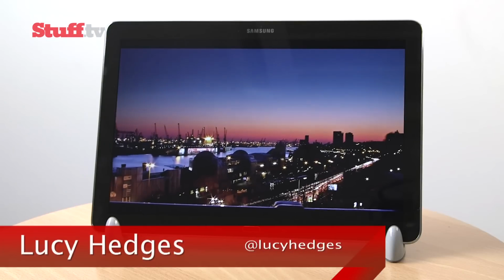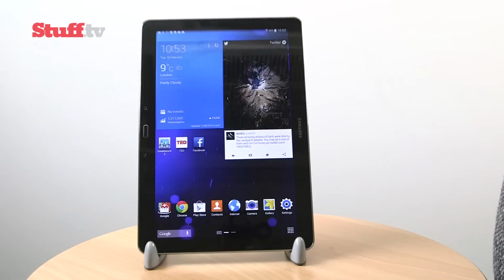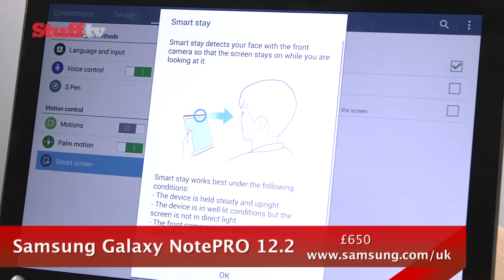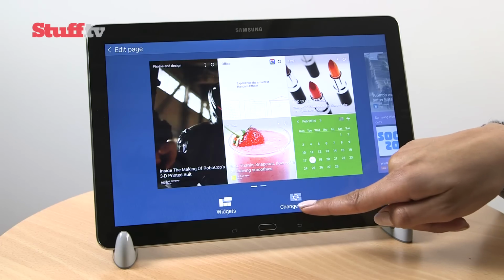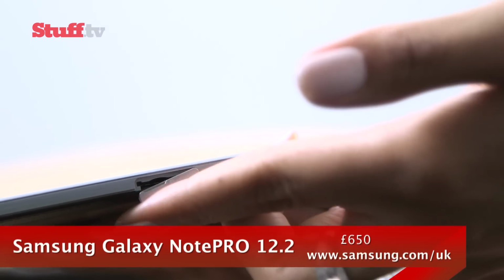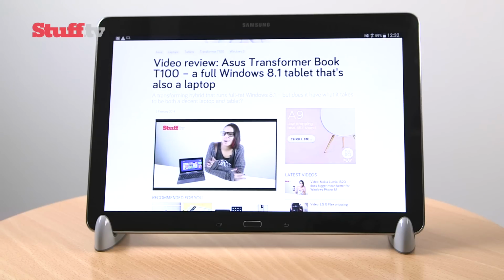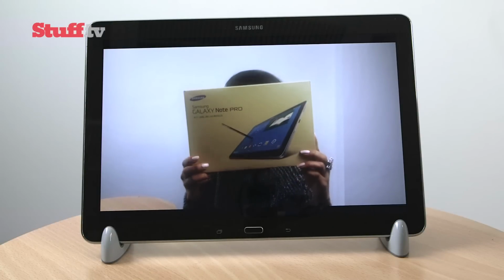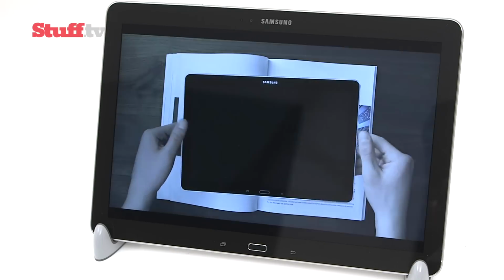Samsung Galaxy NotePRO 12.2 review- unwieldy oversized Android slate or go-to business tab?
Following in the footsteps of it's over-sized smartphones, Samsung's latest slate gets the super-sized treatment -- and it's got its sights set squarely on business users

This is the official YouTube channel for the world's biggest-selling gadget magazine. Stuff is the home of tech news that's wry but not dry, the world's most trusted gadget tests and exclusive previews of all the latest in digital technology.

for the best gadget news and reviews